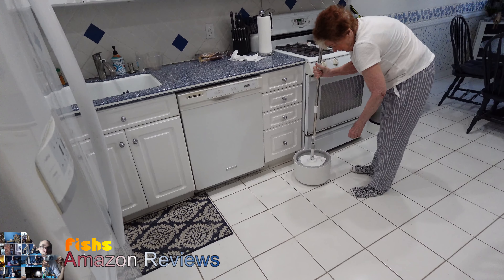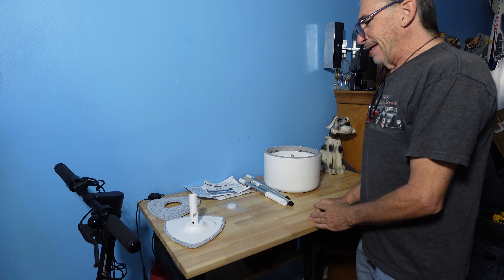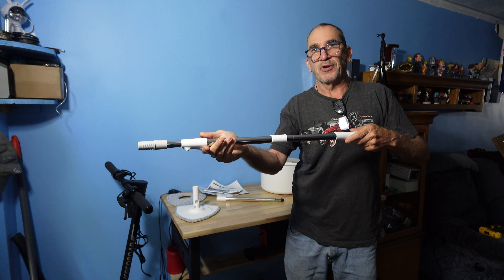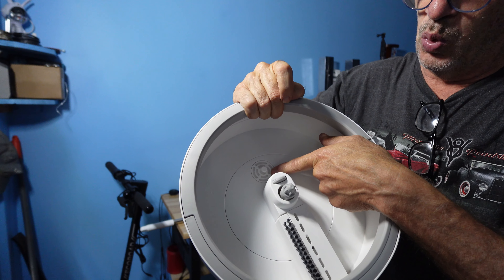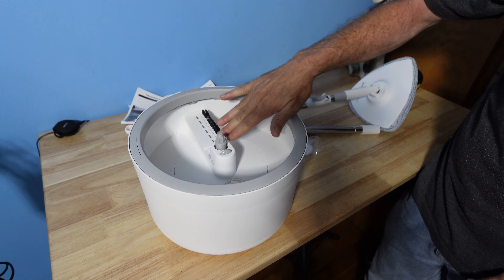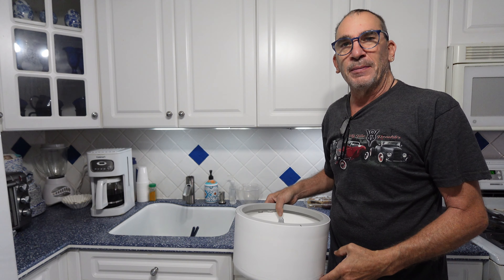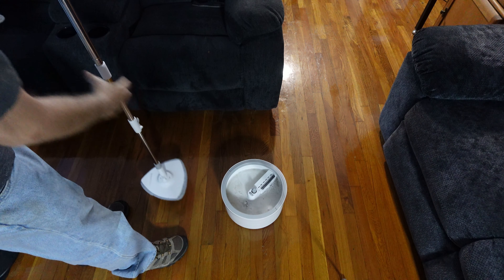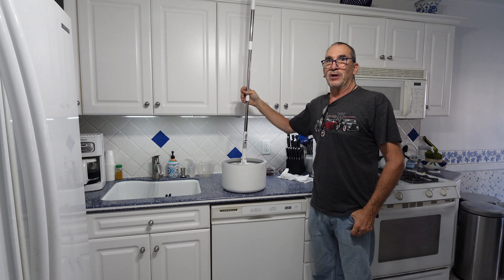VENETIO Innowellclean Water Filtration Triangle Spin Mop and Bucket Set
Price and Details!

DJI Osmo Action 5 Pro

□ Electronic Components
□ Hobbies:

- SUPPORT -